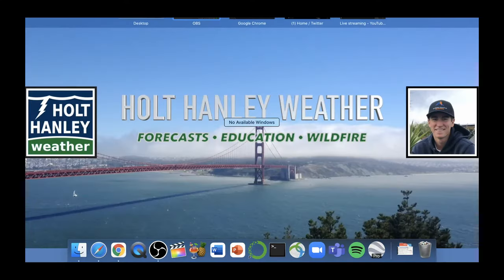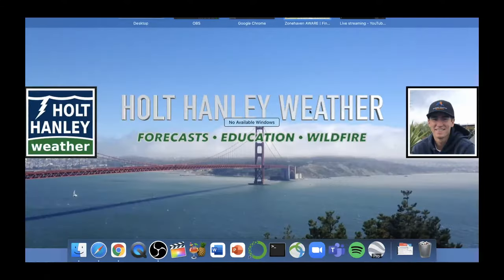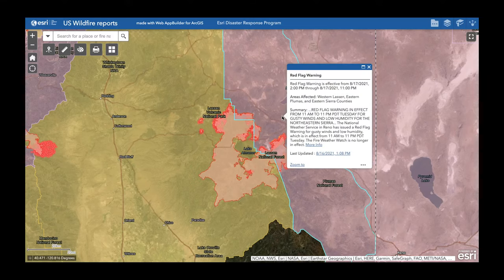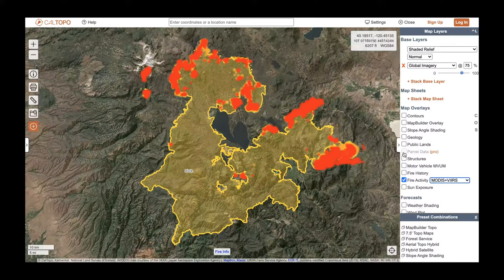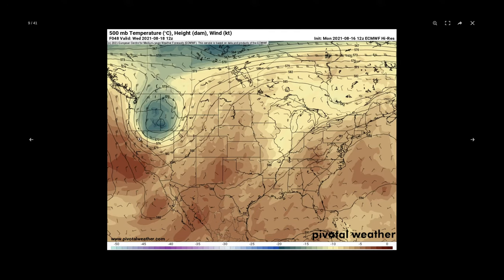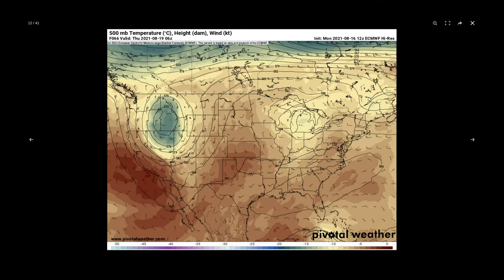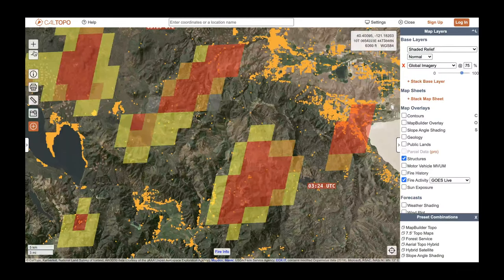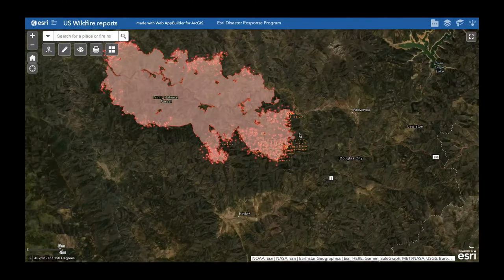Update and Forecast for Dixie Fire, Monument Fire, River Complex, and Other Western Wildfires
The Dixie Fire, River Complex, Monument Fire, Antelope Fire, Mcfarland Fire, and a number of other wildfires continue to burn in Northern California.
Throughout this video, we'll dive into all the important updates, as well as the fire weather forecast to predict how all these wildfires may change in the coming days.

You can also check out Holt Hanley Weather on Twitter, where I post more concise updates on the current wildfires:

Update and Forecast for Dixie Fire, Monument Fire, River Complex, and Other Western Wildfires - Chapters:

**Note: I'm not sure how often they update these maps or if it is in fact the best one to look at, so be sure to check with local authorities for the most recent information**